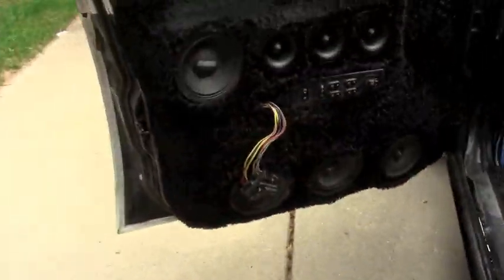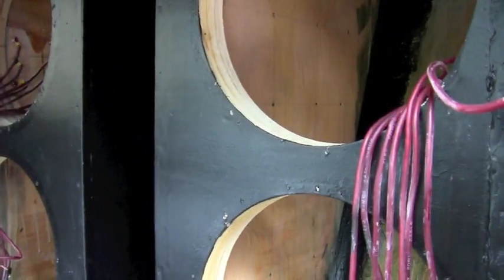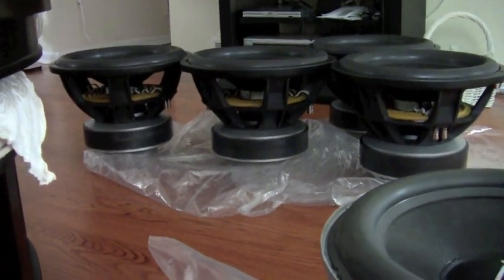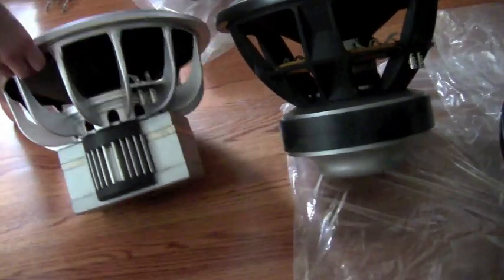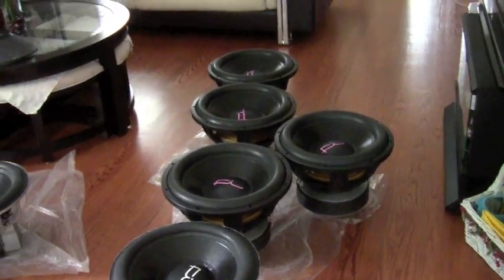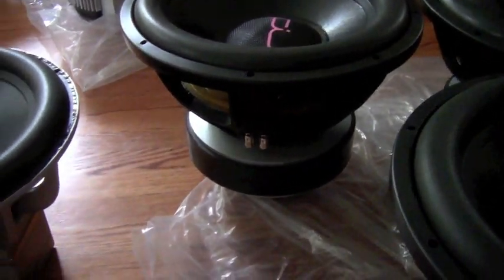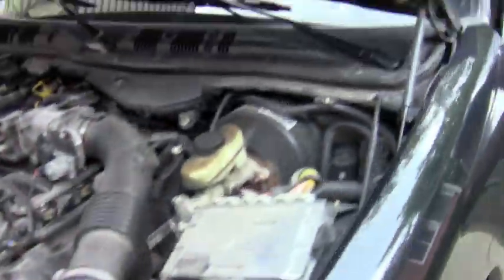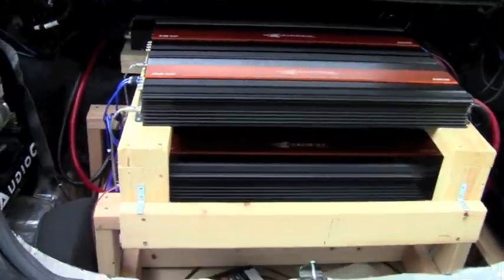team Fi subwoofers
alexs 160+db crown vic gettin some changes, he got these in the mail today. got to his house, and he couldnt find his keys. after looking for a bit he found them on the front porch cause he was too excited to open them up he just left them there.